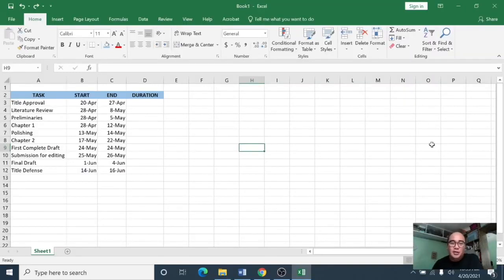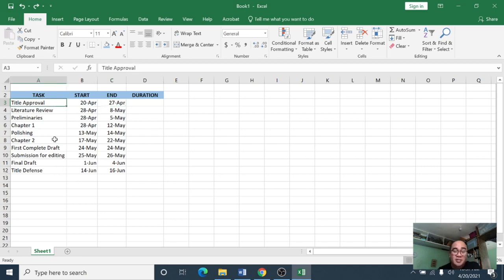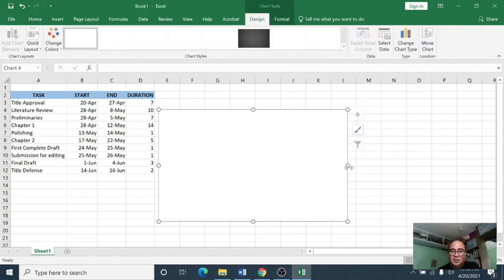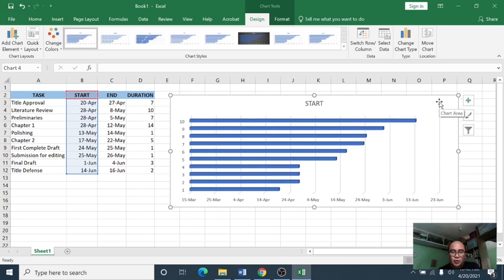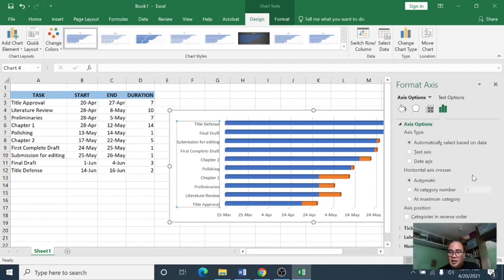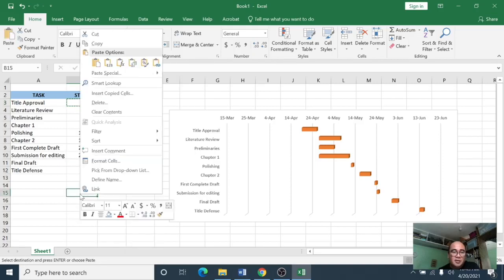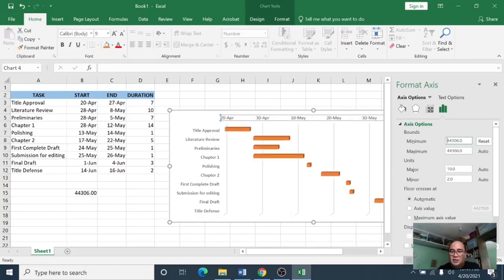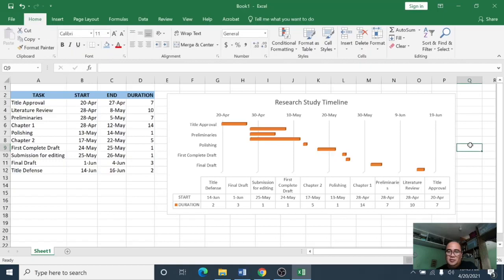HOW TO MAKE A GANTT CHART USING MICROSOFT EXCEL?